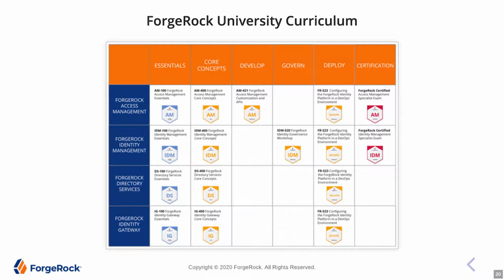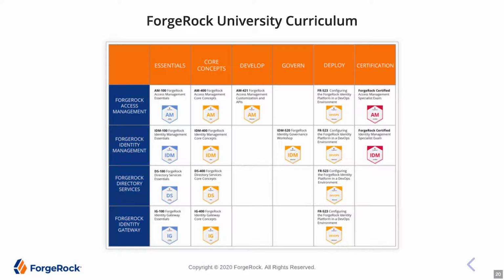ForgeRock® Identity Management Essentials (On Demand) | ExitCertified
This course provides a high-level overview of ForgeRock® Identity Management (IDM) version 7.x, so you can get started with the fundamentals of IDM.